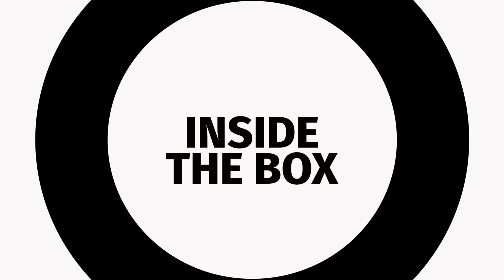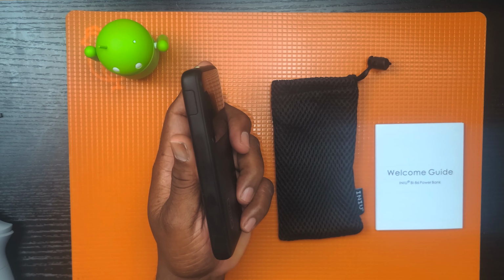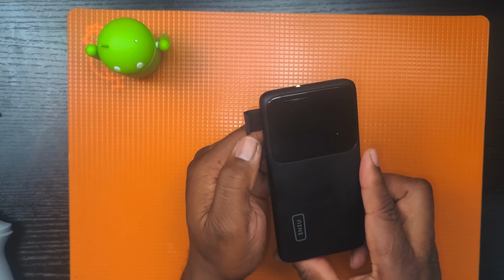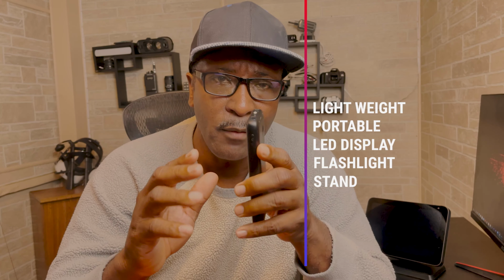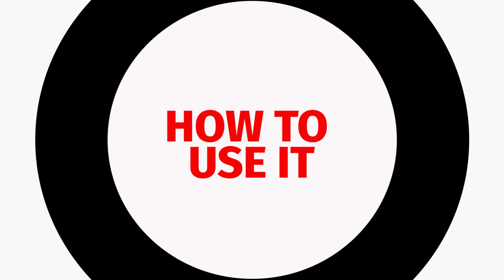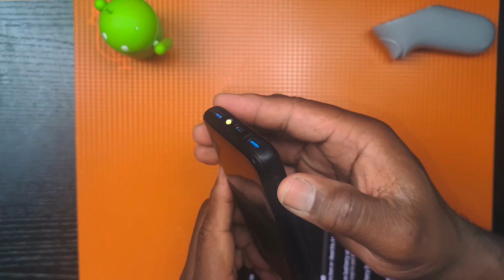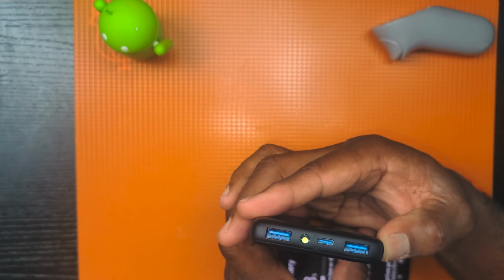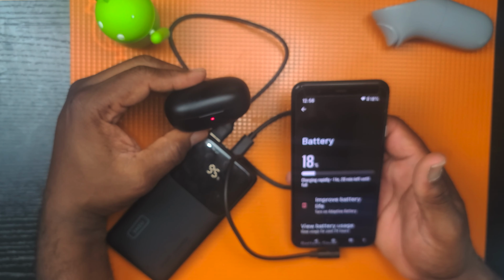My Fastest Charging Power Bank (Under $20) FINALLY ARRIVED!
This is the power bank I've been waiting for! Finally under $20, and it's small and portable. It's 18 watts, which means it will charge your phone as fast as the other ones that are much more expensive. Plus, you can use this to charge two devices at once!
I'm so excited about this because I always have my mobile charger with me but now I don't need to worry about running out of juice on long trips or when out and about!

iniu Fast Charger